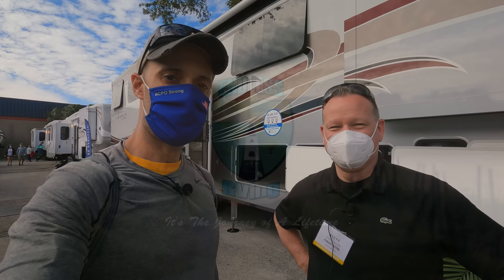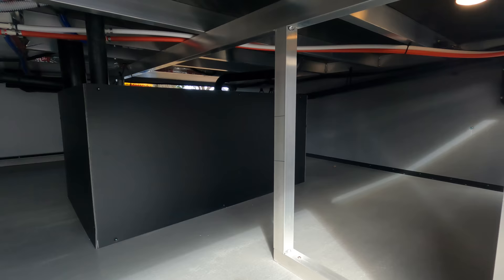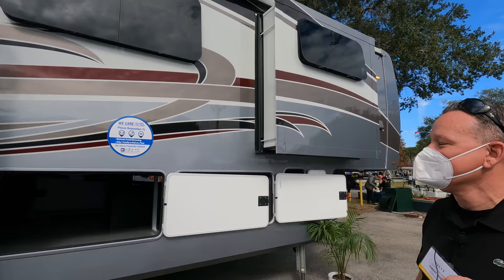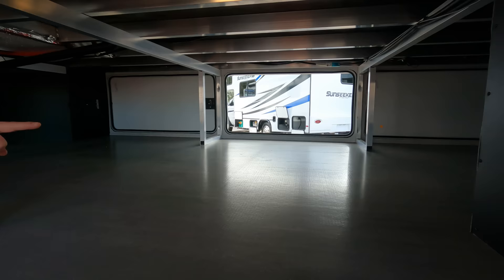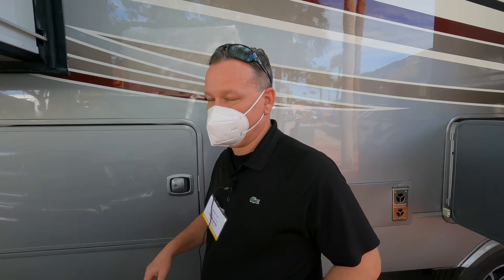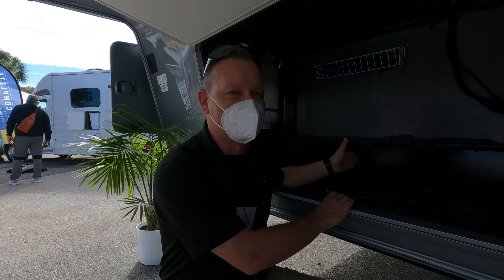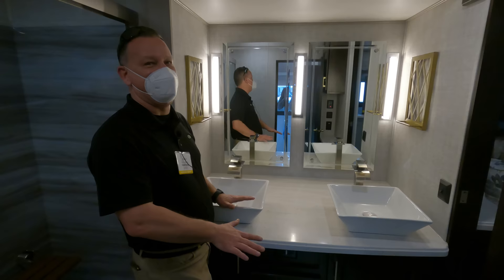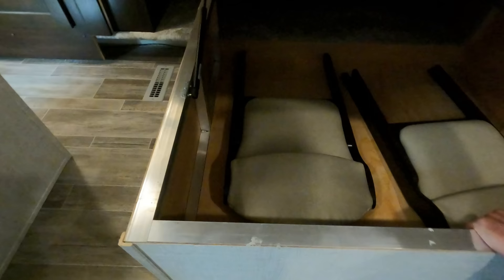AMAZING New Fifth Wheel - Columbus Palomino River Ranch 390RL- ENORMOUS STORAGE!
Hi everyone and welcome back to another video.  In this video we take you on a full tour of the Brand New 2021 Columbus Palomino 390RL.  This a brand new luxury 5th wheel that is an interior flat floor, and massive basement storage.  With over 400 sq ft of basement storage and full body paint, this is a 5th wheel like you have never seen before.

Matt Cranford
Gus Paca
Knablin Adventures
Cole Candler
Ancient One
Anne Kruszka
Don Bruder
Lee Horton
Michael Grace
Karen Geraci
Greg Cimiluca
Zac Young
South Dakota Sinclairs
Dave Hannan
Jim Estell
Brian Robertson
Gene Hall
Frederick Proudman
Cindy Mae Silva
Miyvna Miyvna
Cruising Happy
David and Ellie Albers
Keith Shank
Mark Jacoby
Bill Stevens
Juan C.
John Thomas
Curt Maddon
H M

Equipment used to shoot video:

GoPro Hero 9